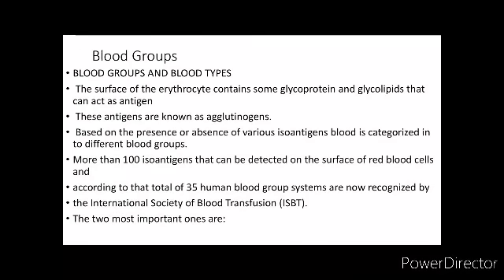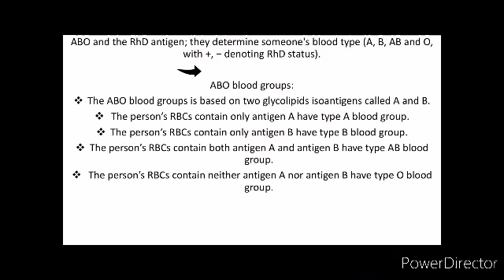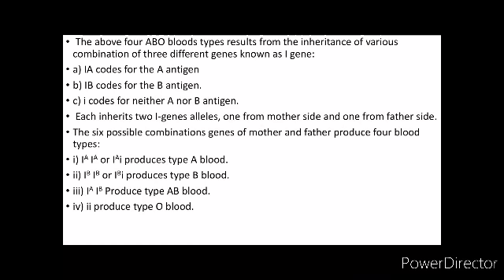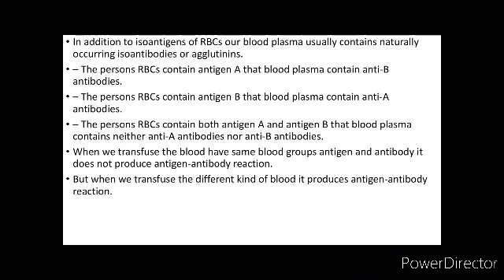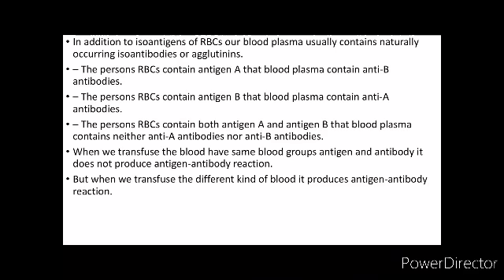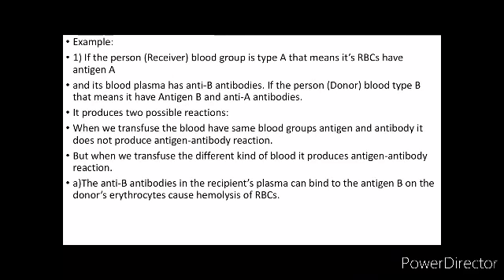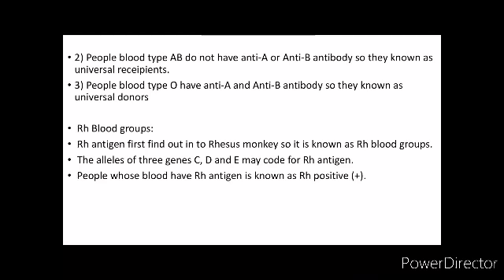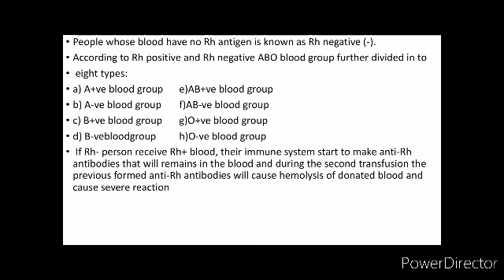ABO blood group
HAP